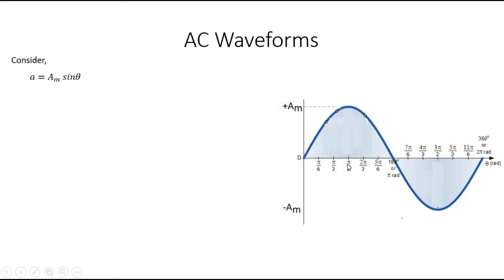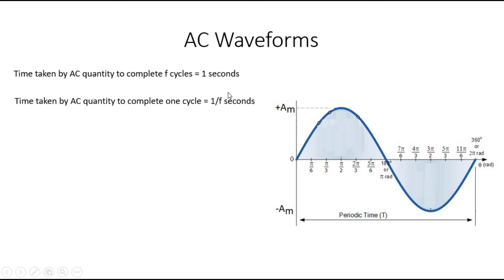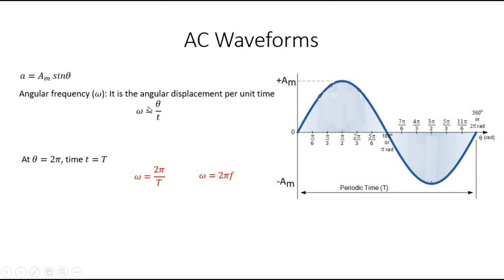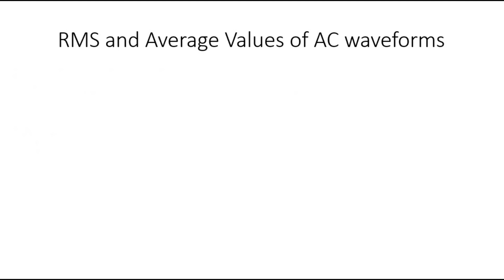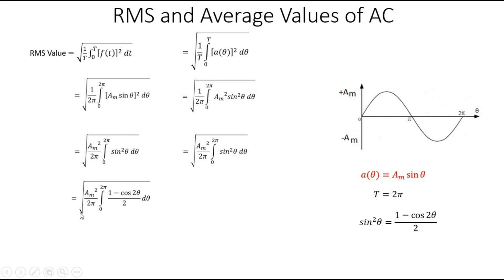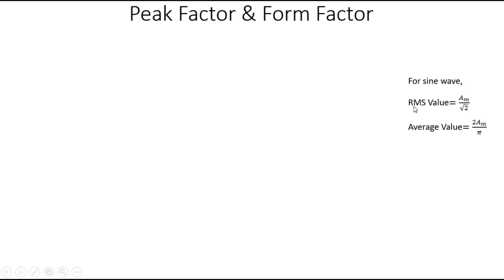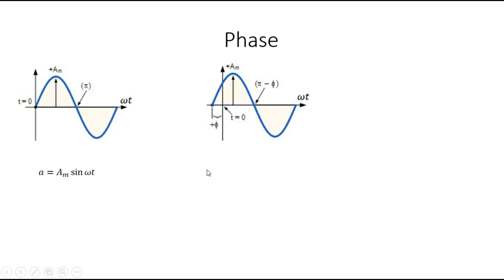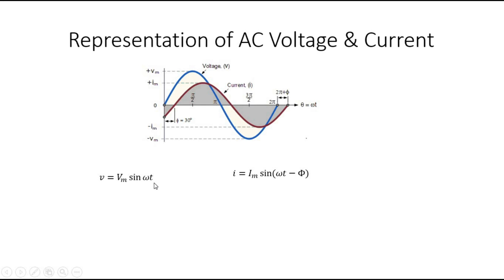Fundamentals of AC Waveforms